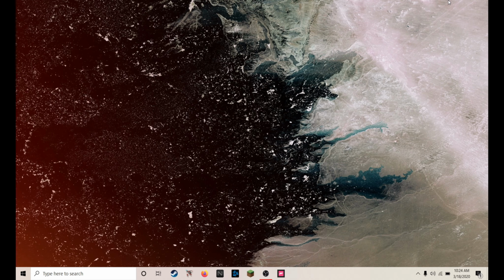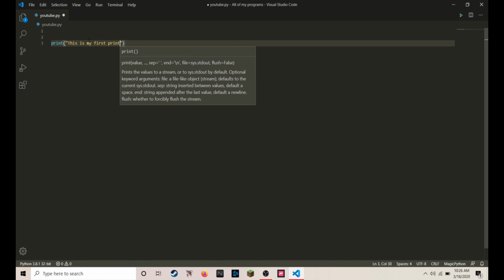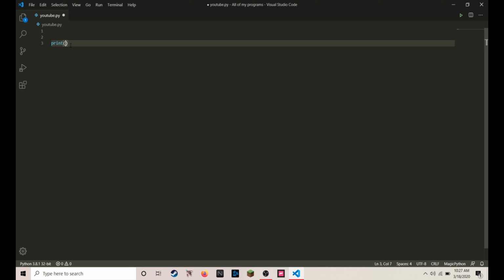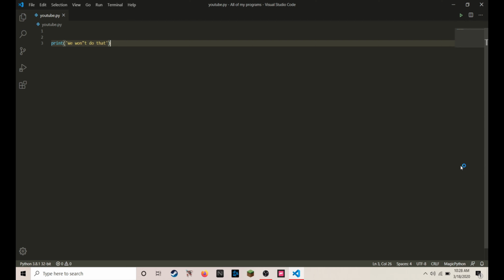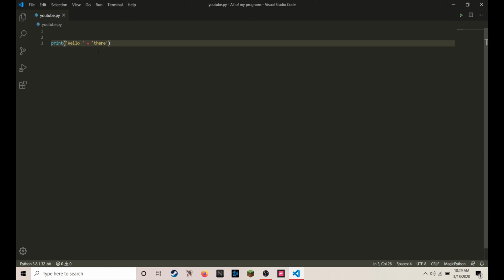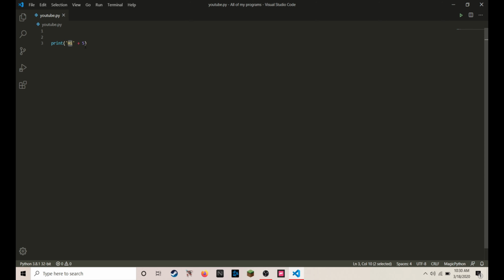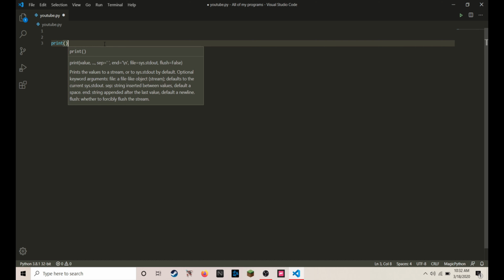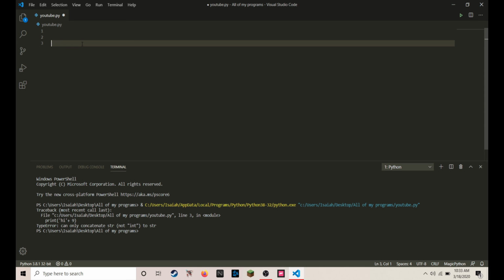Python Tutorial 1: Print Function and Strings!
Hello! In this video I will be showing you how to use the print function in python! Thanks!